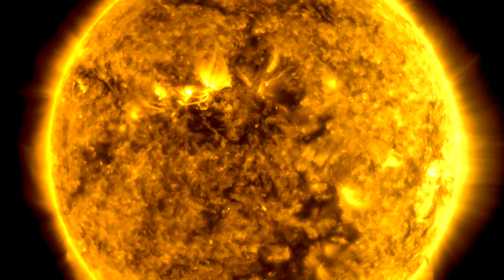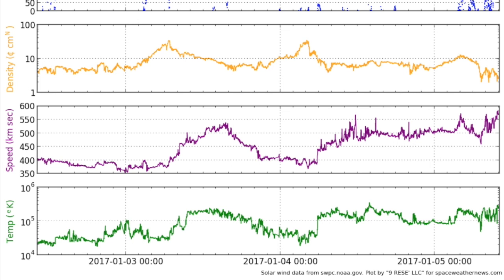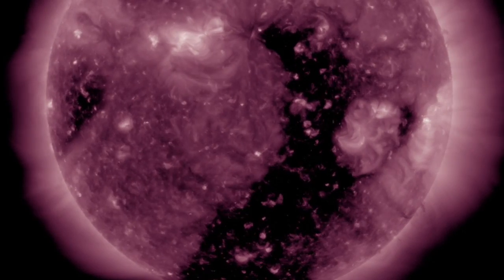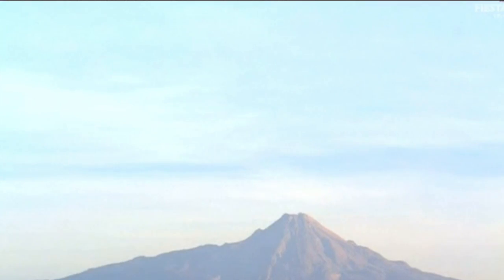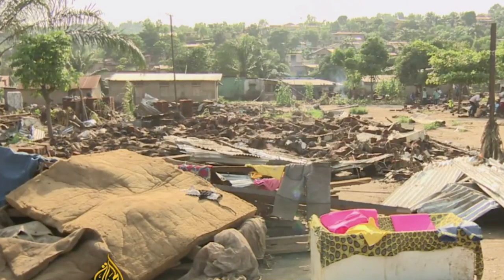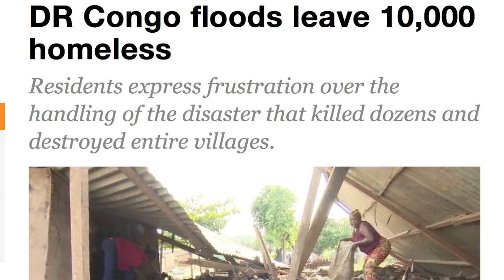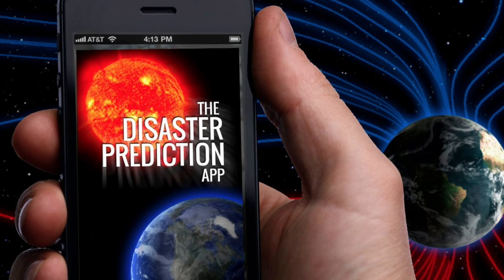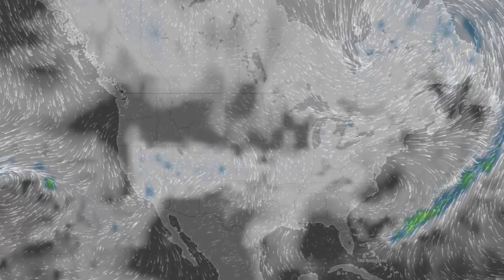Orion, Flood, Volcano, Space Weather | S0 News Jan.5.2017